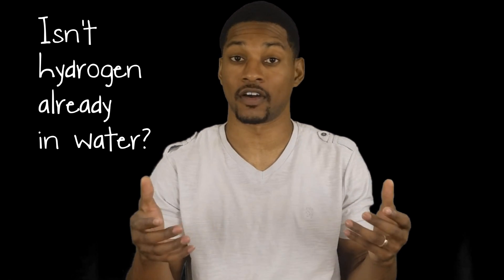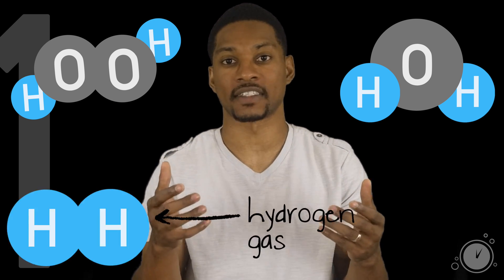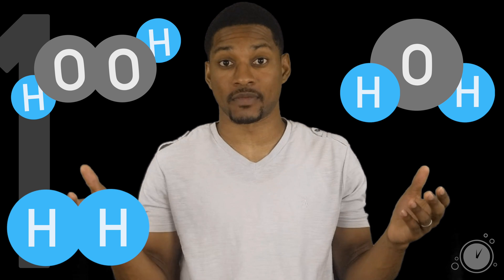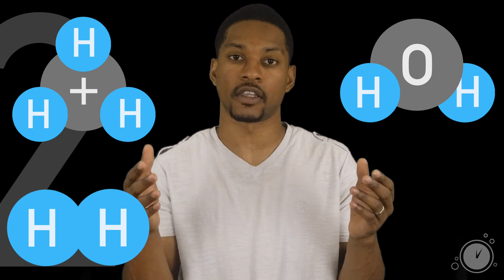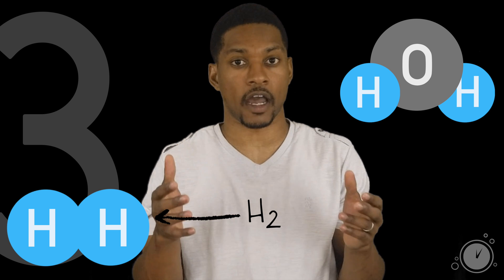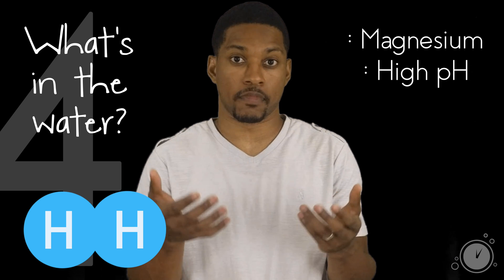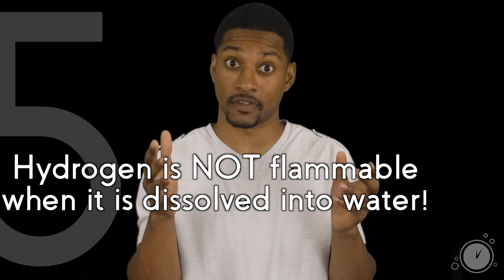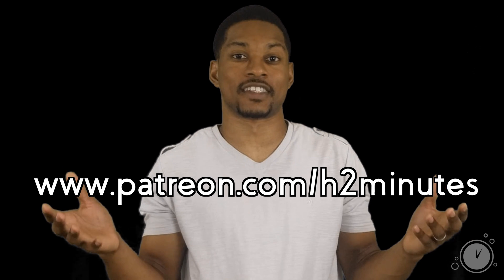Top 5 Hydrogen Water Misconceptions - Ep. 21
Hydrogen Water can be a confusing term to first time learners. H2Minutes breaks down the top MISCONCEPTIONS many people have about MOLECULAR HYDROGEN WATER.